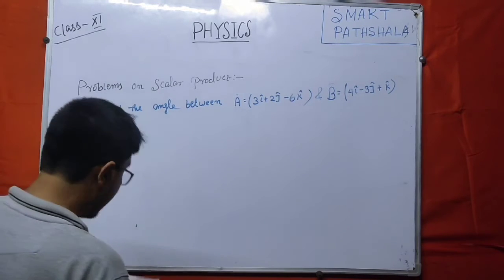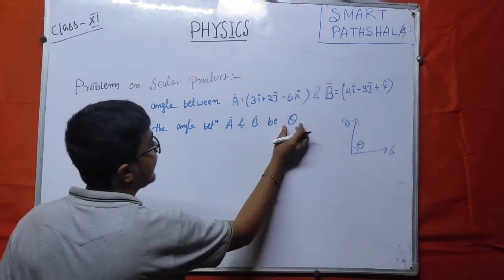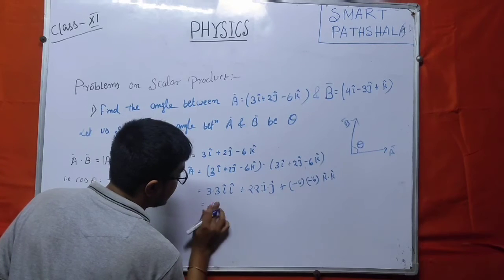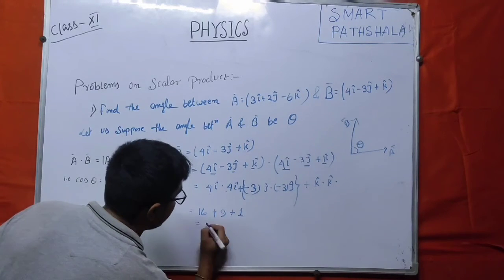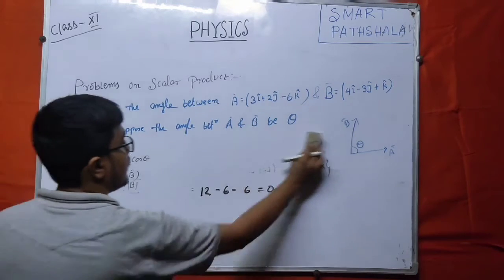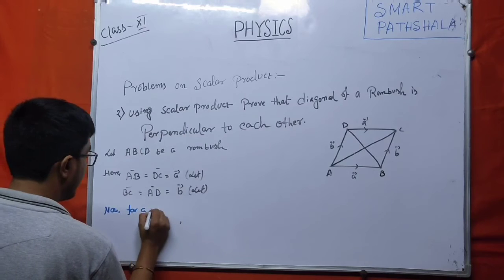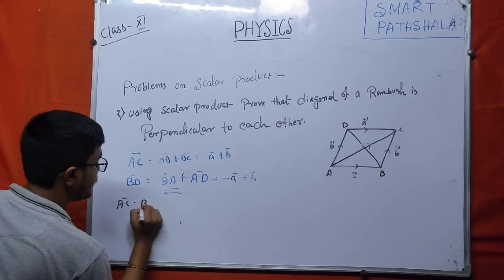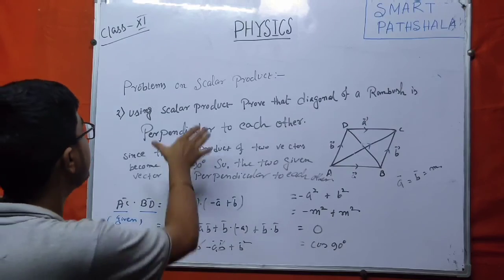Numerical problems on scalar product|JEE||Physics||smart pathshala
1) Math : Saroj Debnath

2) Chemistry : Supratim Majumder, Diganta Datta

 3) Biology : Subham Datta, Nishant Biswas

 4)Physics : Partha Pratim Paul (Partha Sir), Saikat Paul

5) HTML: Ratul Sarkar

6)C programming: Ashok pal

In this video we have discussed about the numerical problems on scalar product.